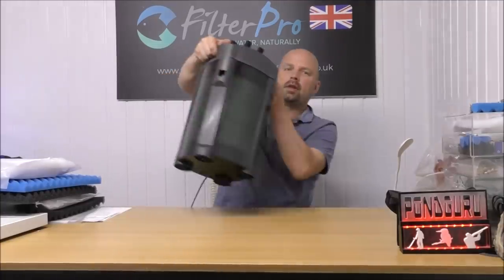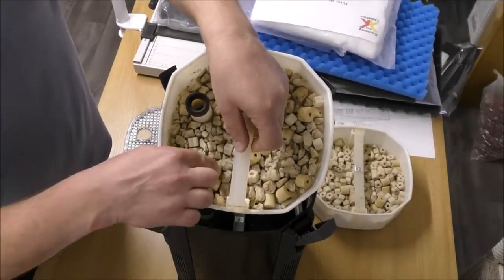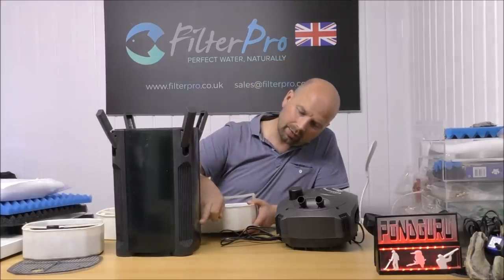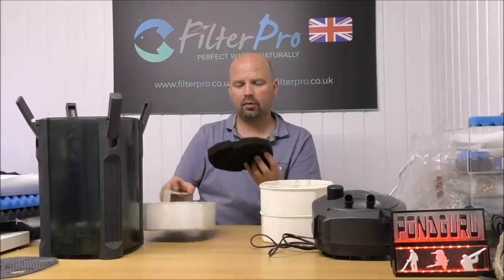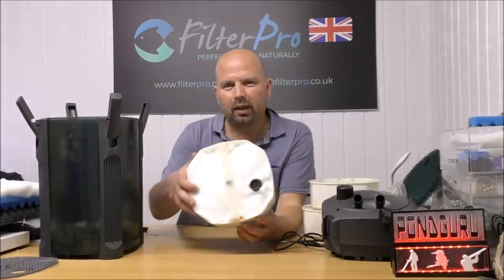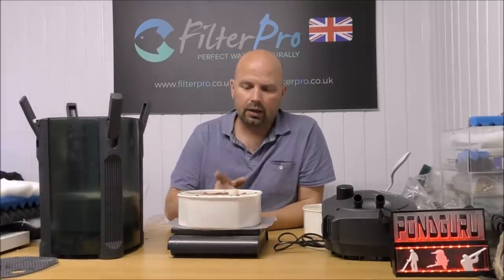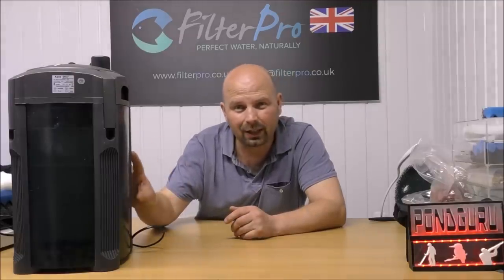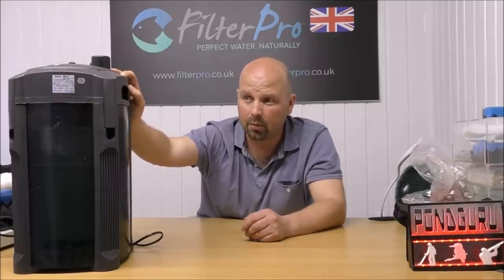Pimp My Filter #13 - Aqua One Aquis 1250 Canister Filter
Aqua One Aquis 1250 Filter (Amazon)
Aqua One Aquis 1250 Filter (Ebay)
THIS IS A REALLY GOOD FILTER!
We used to get these filters in when I owned my aquarium store and it was great to have one sent for this series as it reminded me how a simple design, good quality construction and a keen purchase price combine to make one really great filter.

When you're watching the video you will hopefully get an impression of how much I like this filter so it's one I would definitely recommend.

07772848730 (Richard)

Pondguru